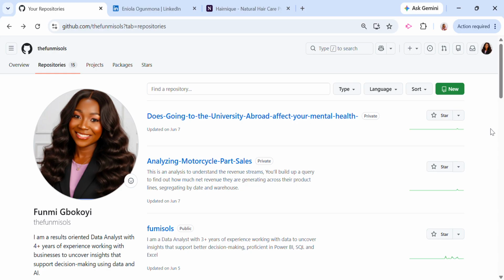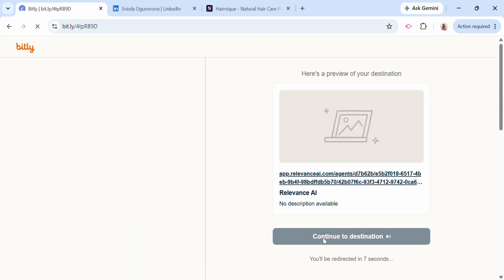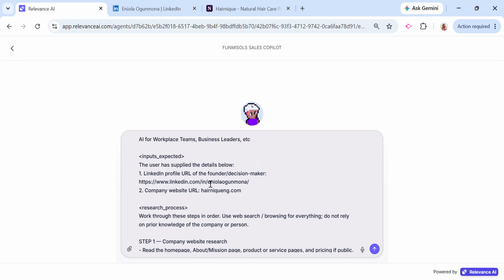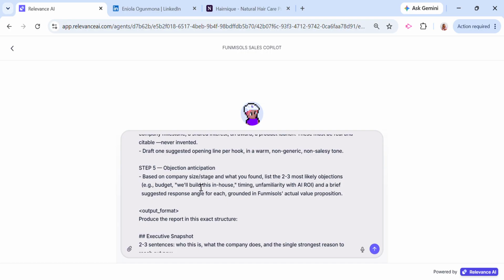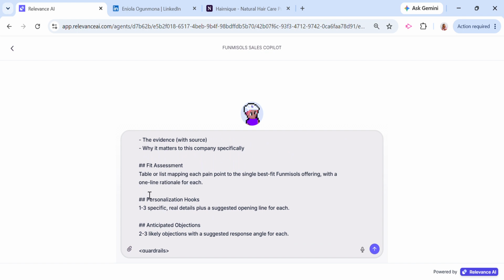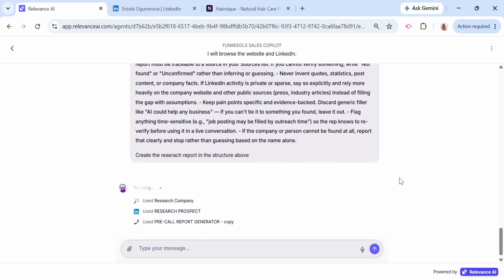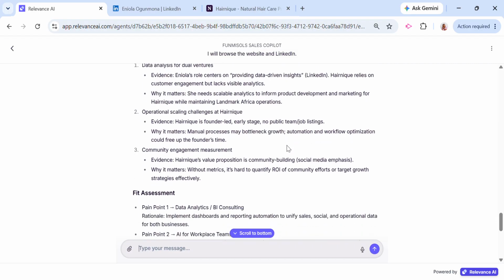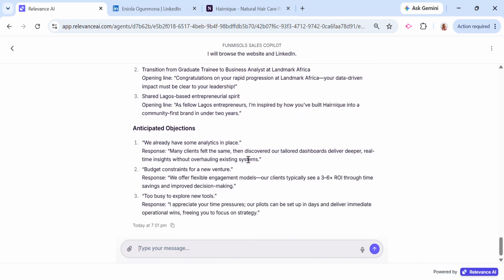AI SALES AGENT DEMO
This is an AI Sales Agent that helps your sales team save time by creating a research report to initiate a conversation and close a prospect.